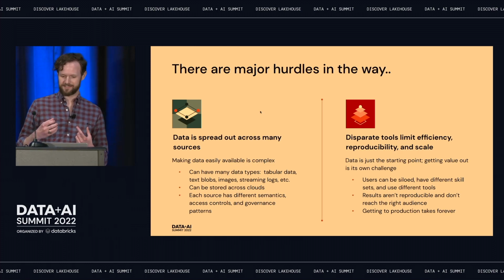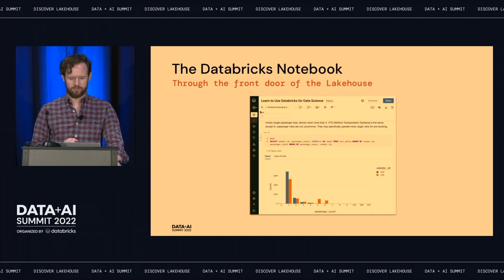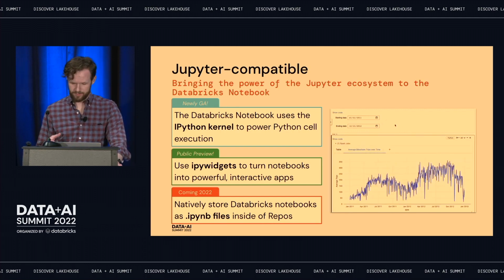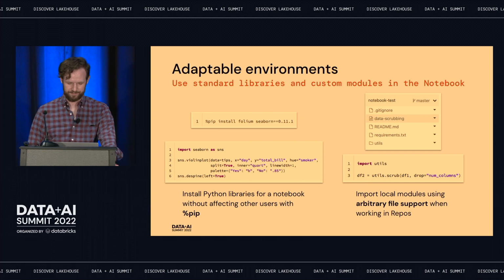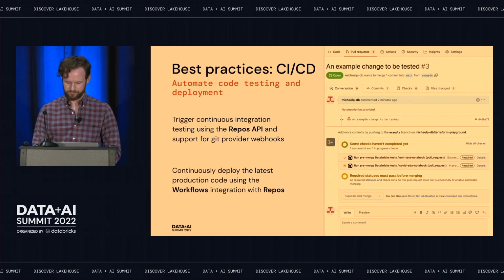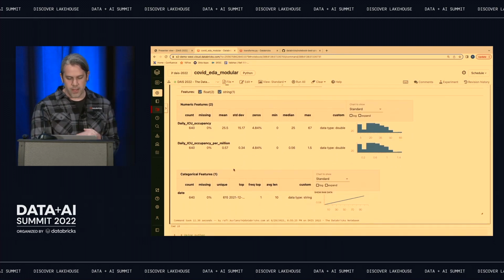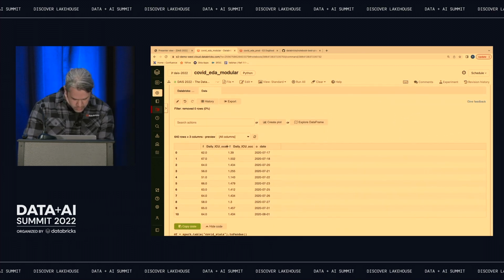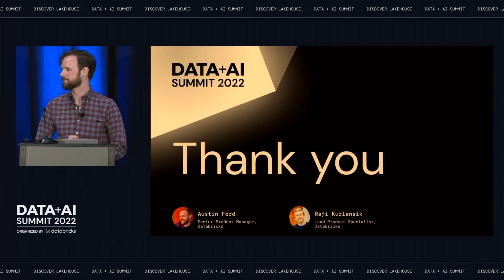The Databricks Notebook: Front Door of the Lakehouse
One of the greatest data challenges organizations face is the sprawl of disparate toolchains, multiple vendors, and siloed teams.  This can result in each team working on their own subset of data, preventing the delivery of cohesive and comprehensive insights and inhibiting the value that data can provide. This problem is not insurmountable, however; it can be fixed by a collaborative platform that enables users of all personas to discover and share data insights with each other. Whether you're a marketing analyst or a data scientist, the Databricks Notebook is that single platform that lets you tap into the awesome power of the Lakehouse. The Databricks Notebook supercharges data teams’ ability to collaborate, explore data, and create data assets like tables, pipelines, reports, dashboards, and ML models—all in the language of users’ choice. Join this session to discover how the Notebook can unleash the power of the Lakehouse. You will also learn about new data visualizations, the introduction of ipywidgets and bamboolib, workflow automation and orchestration, CI/CD, and integrations with MLflow and Databricks SQL.